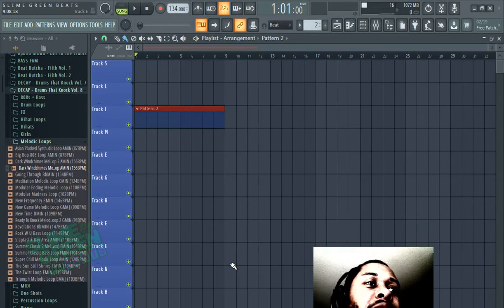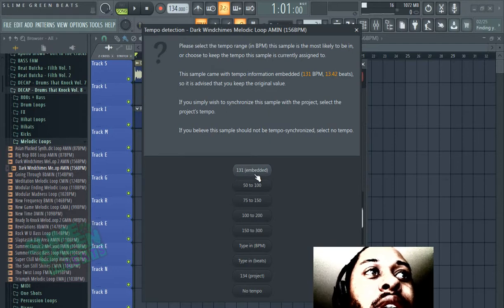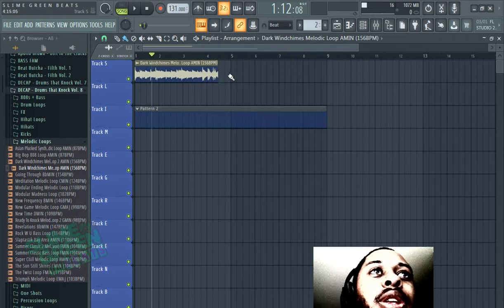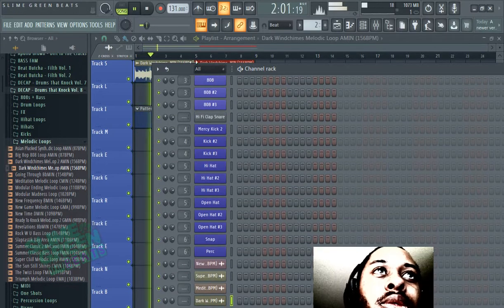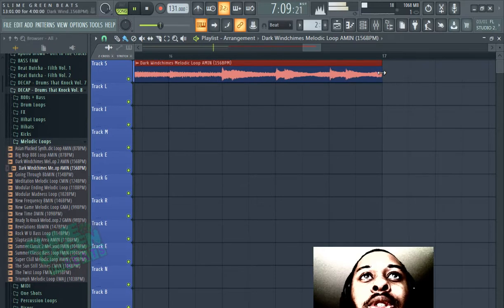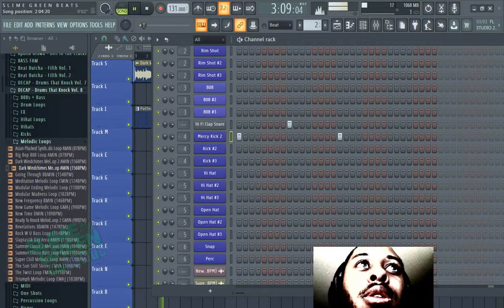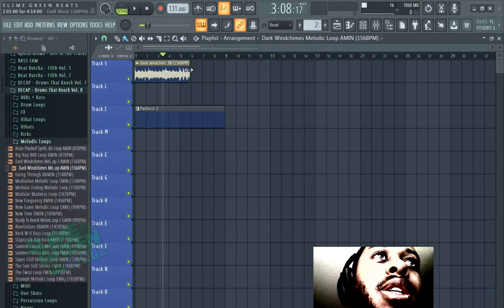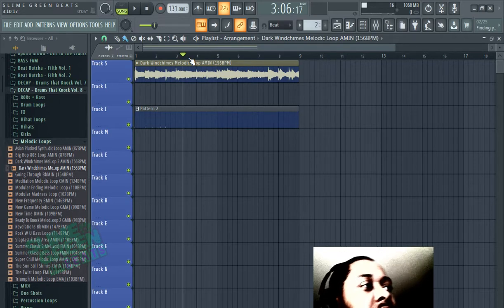How to Detect the Tempo of a Sample (FL Studio 20)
Watch this video to learn how to detect the tempo and stretch samples to fit your drums in FL Studio 20.

Make sure you grab a copy of our "How to Make Beats" book

We produce 100% original content using FL Studio 20.  We shoot all of our videos in real-time to make them easy to follow. If you have a video suggestion or want us to cover a topic just leave a comment on this video.